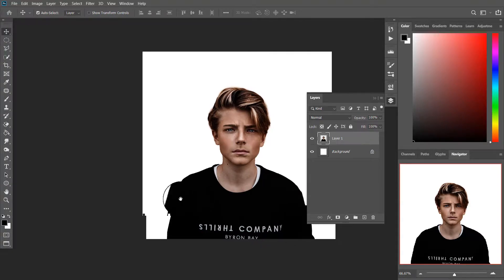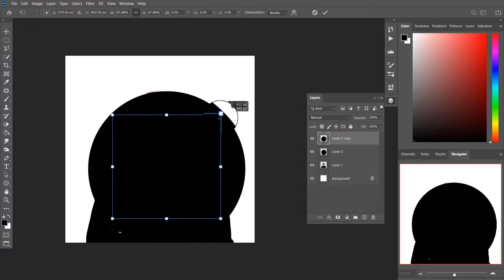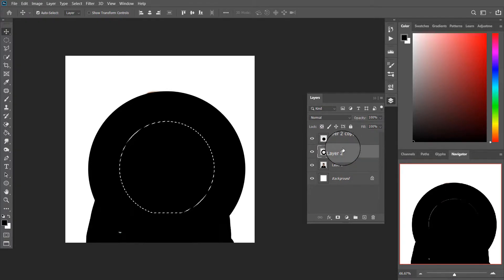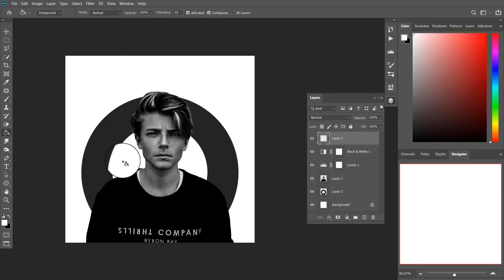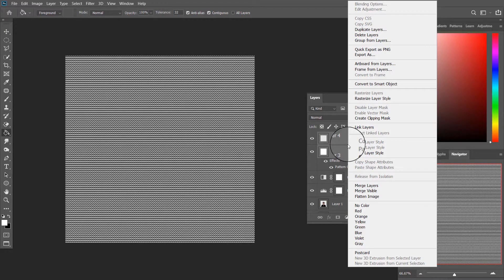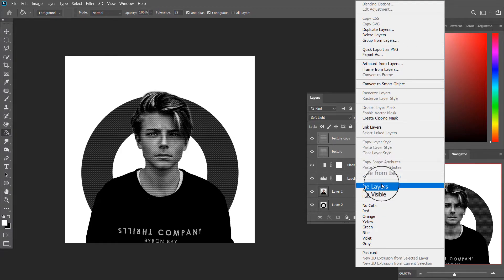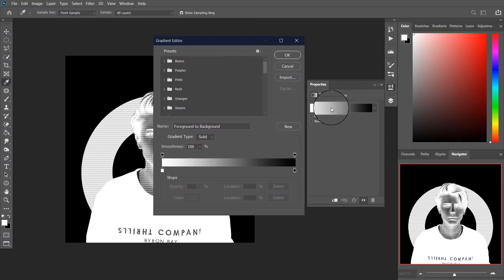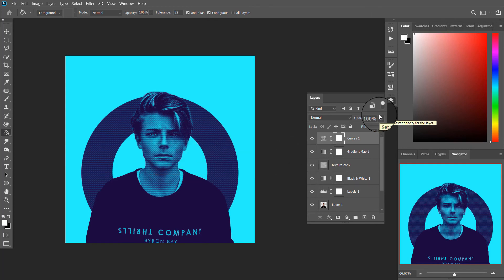Halftone Portrait Effect in Photoshop| designsubway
you can create this effect in no time.

other social media and my podcast!